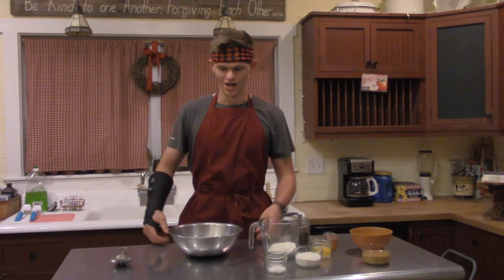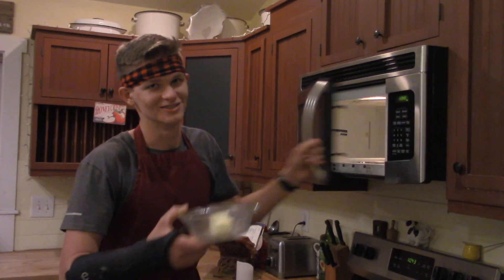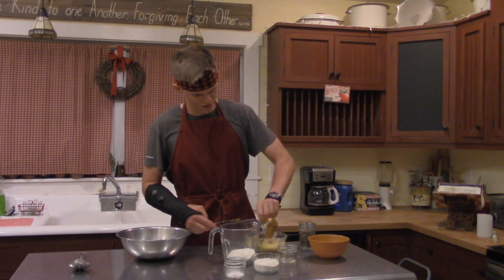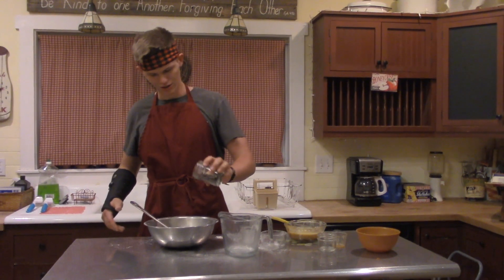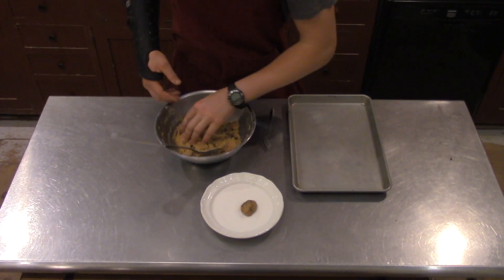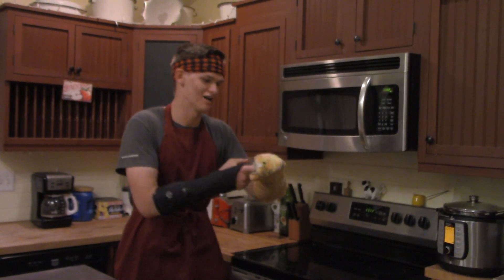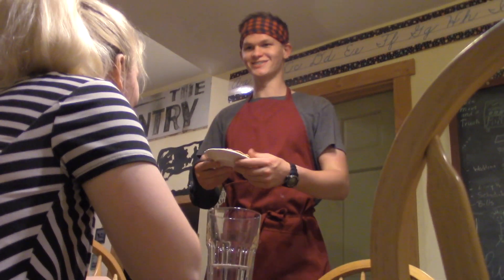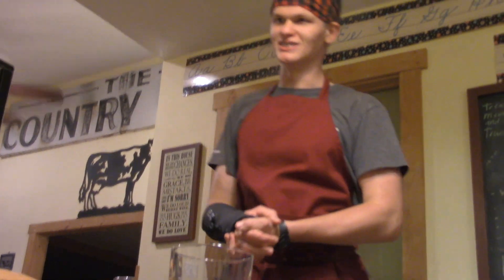Recipe For Disaster - Chard | Rocky Van News